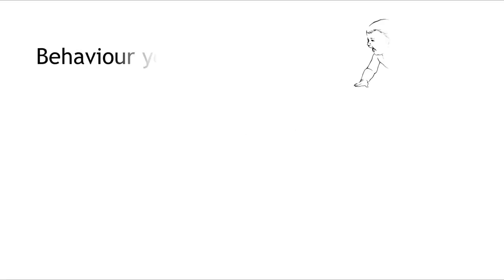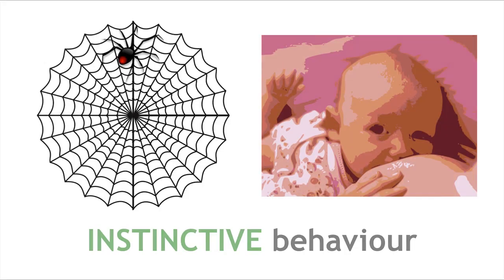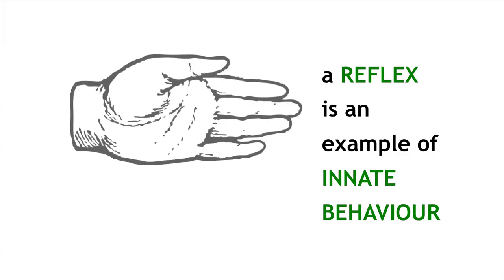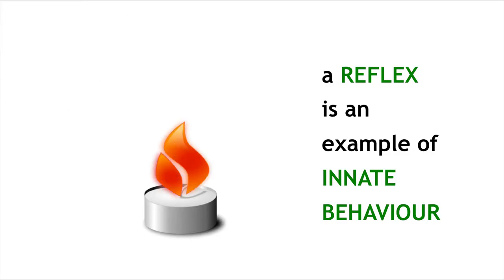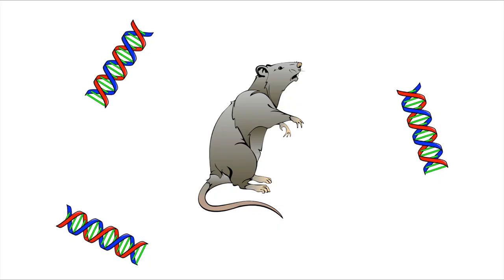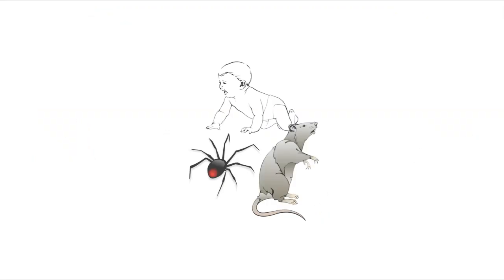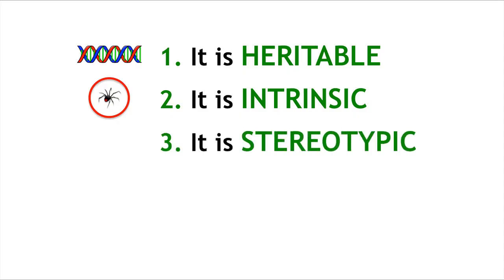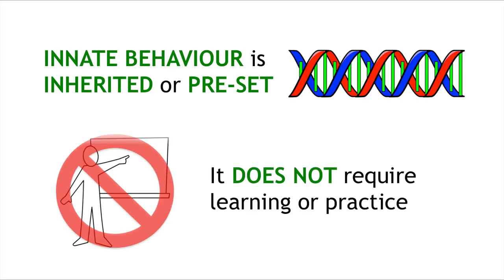Innate Behaviour | Ecology & Environment | Biology | FuseSchool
What is 'innate behaviour'? Where does it feature in the environment? And how does it compare to 'learned behaviour?

Innate behaviour is instinctive; it is determined by our nervous system and does not involve conscious decision. It is often inflexible, such as a reflex response to a stimulus. We do not acquire innate behaviour through learning and practice, but are born with the behaviour pattern 'hard-wired' into our nervous system. We have inherited the response in our genes from our parents. There is little variation in response between individuals. You do not need to learn how to sneeze, or a spider does not learn how to spin a web; this things come 'naturally'. Learned behaviour however does involve learning, and we modify our learned behaviour responses as a result of experience. This means that learned behaviour does vary between individuals.